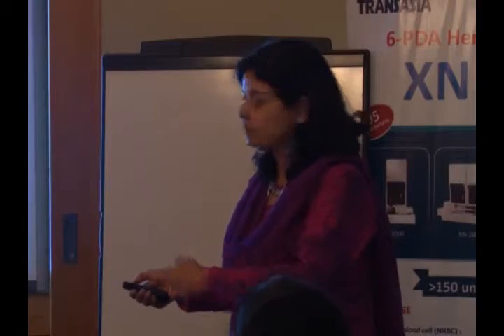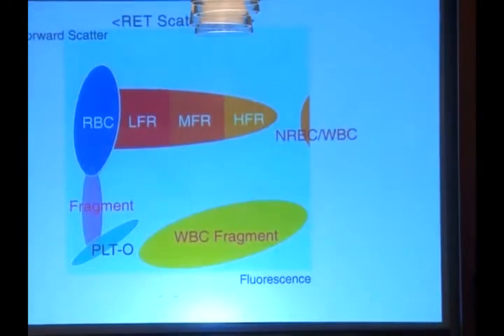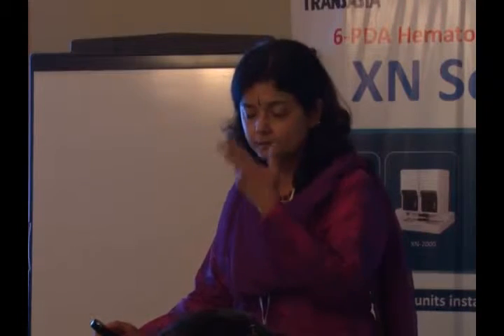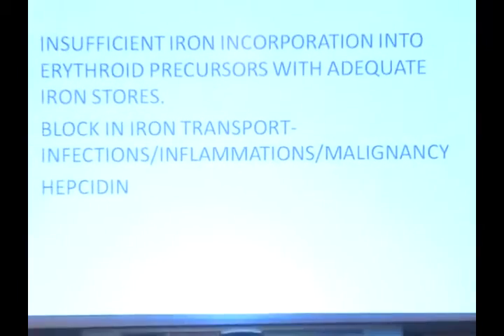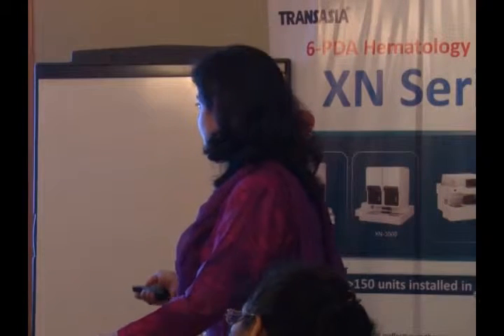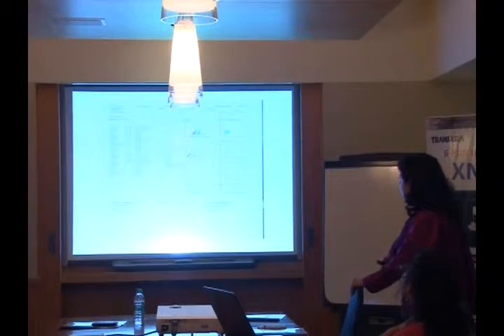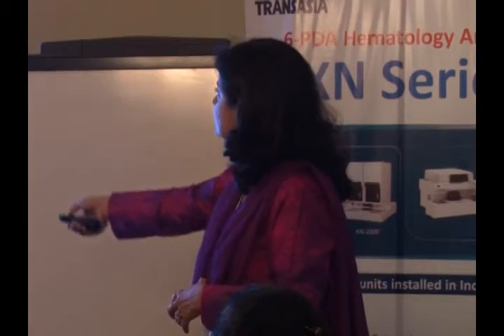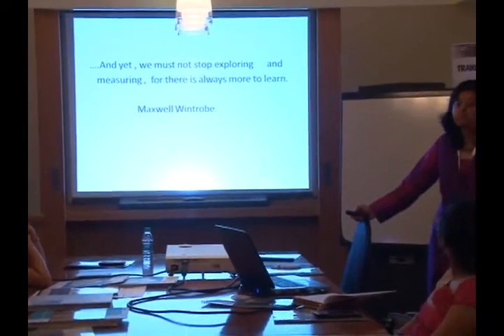APPI 2015 - Haematology - Novel Parameters - Part 1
Haematology - Novel Parameters I Haemotology Analyser + Issues related to coagulation & Thrombosis - Part 1